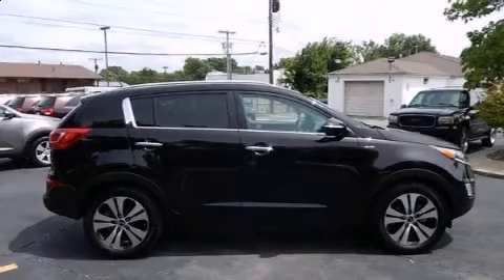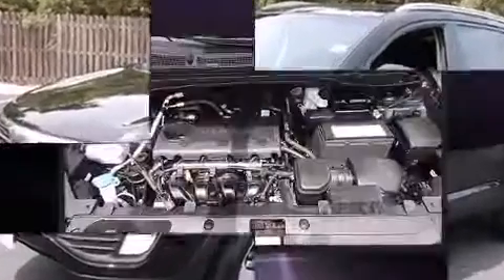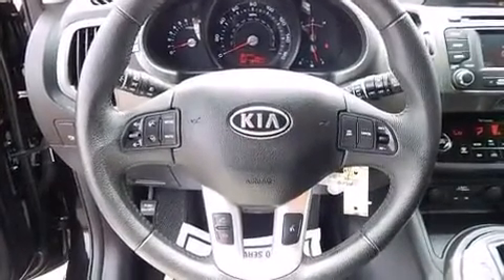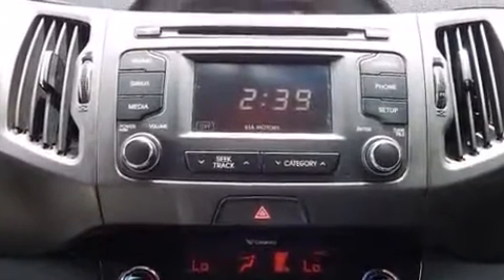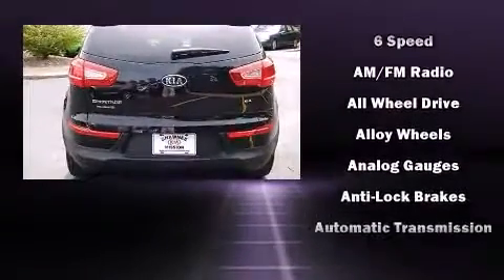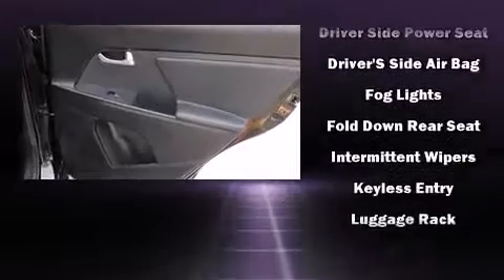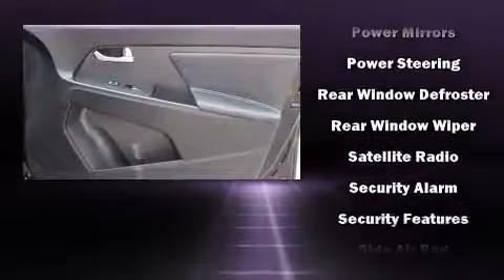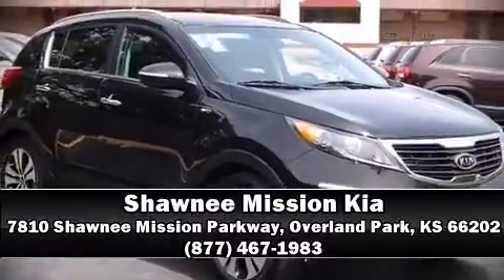2012 Kia Sportage EX (A6) in Overland Park, KS 66202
Here's a great deal on a 2012 Kia Sportage. With just over 35,000 miles on the odometer, this 4 door sport utility vehicle prioritizes comfort, safety and convenience. Smooth gearshifts are achieved thanks to the 2.4 liter 4 cylinder engine, providing a spirited, yet composed ride and drive. All wheel drive keeps this model firmly attached to the road surface. Kia infused the interior with top shelf amenities, such as: 1-touch window functionality, a tachometer, an outside temperature display, tilt steering wheel, turn signal indicator mirrors, rear wipers, and a split folding rear seat. Premium sound drives 6 speakers, providing you and your passengers a sensational audio experience. Curtain airbags combine with standard stability control in creating a comprehensive safety network. A Carfax history report provides you peace of mind by detailing information related to past owners and service records. Our aim is to provide our customers with the best prices and service at all times. Stop by our dealership or give us a call for more information.